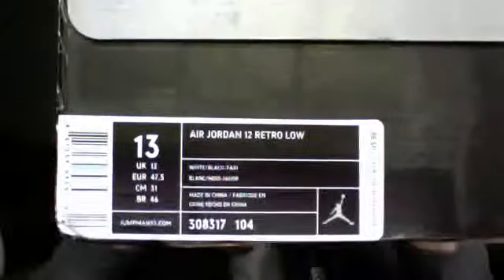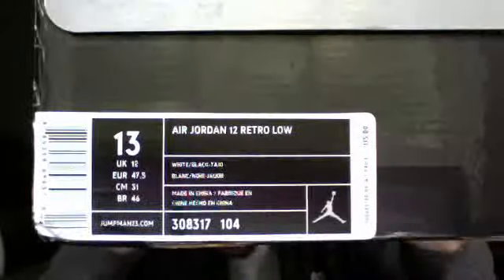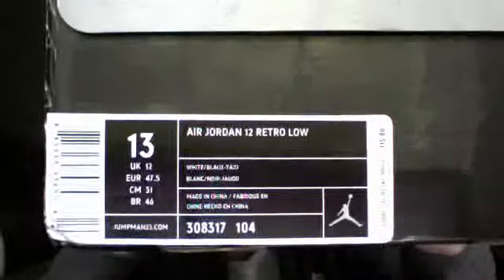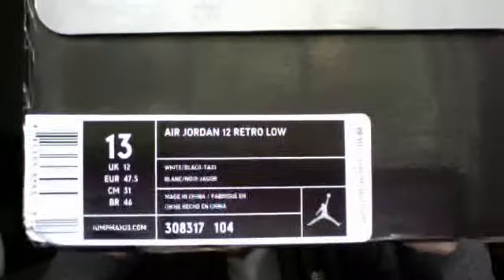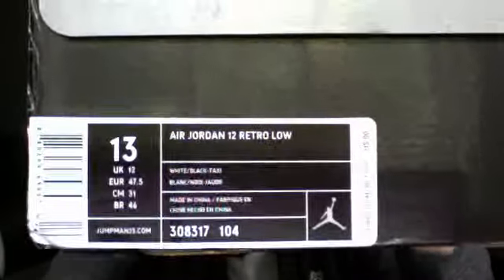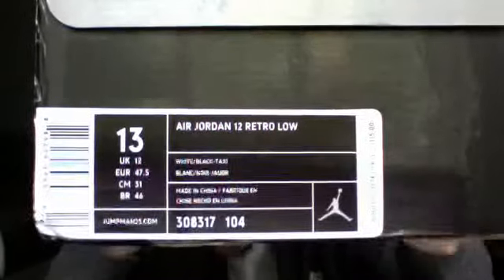1 New Pickup, Air Jordan 12 Retro Low "Taxi"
I finally received my Jordan Taxi 12 Lows in the mail from footlocker.com.  Again I'm very upset with the shipping from footlocker but the shoes look amazing.  Great leather and loving the black lining.  More videos coming soon